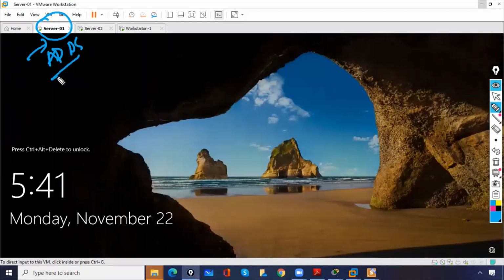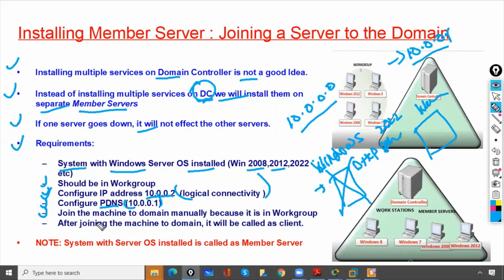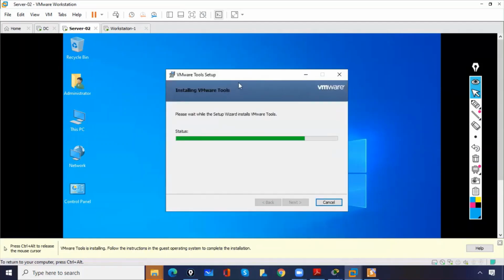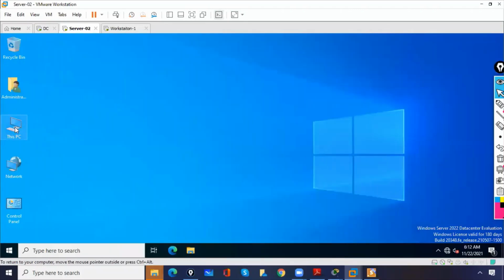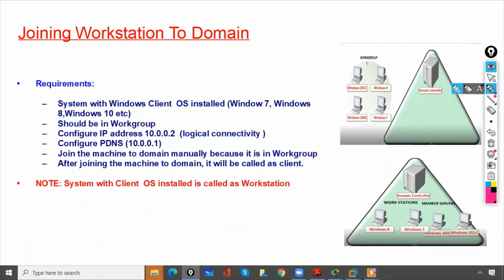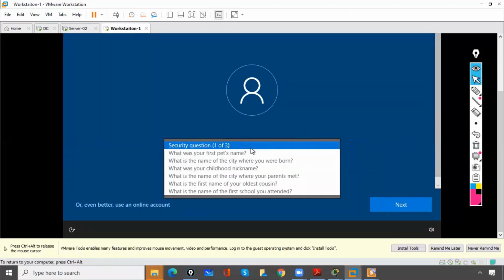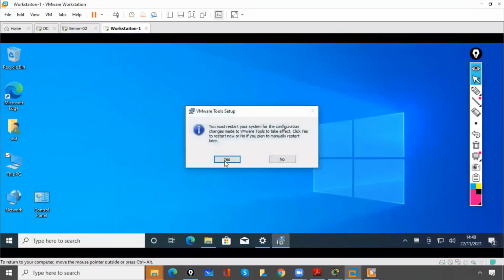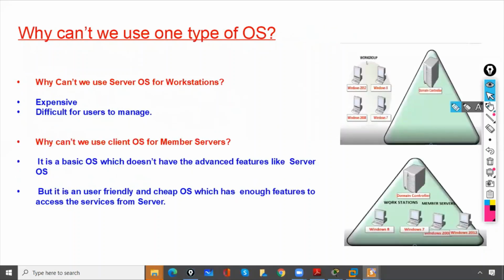How to Join Windows Server 2022 & Windows 10 to an Existing Active Directory Domain: Part 2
How to Join Windows Server 2022 & Windows 10 to an Existing Active Directory Domain: Part 2 | Joining the Domain

Welcome back to Part 2 of our series! In this installment, we guide you through the crucial process of joining Windows Server 2022 and Windows 10 to an existing Active Directory domain. Follow these straightforward steps to ensure a smooth integration, enhancing the functionality and connectivity of your systems within the AD environment.

🚀 Ready to fortify your network integration skills? Dive into Part 2 now! 💻✨